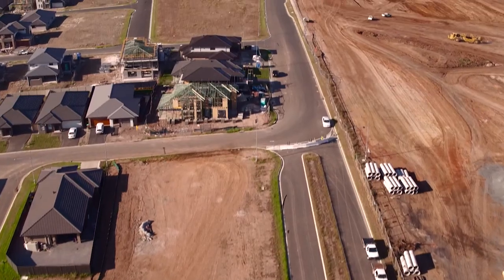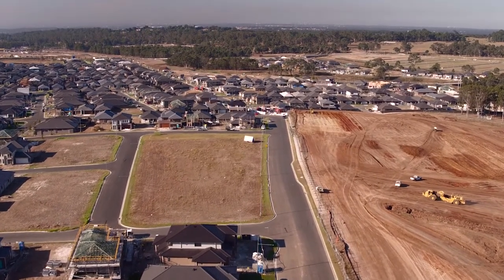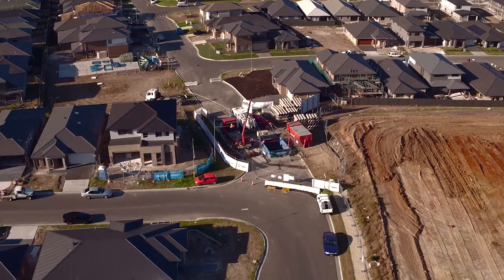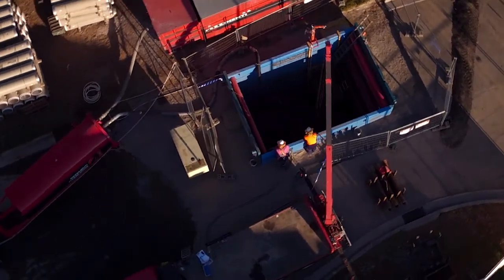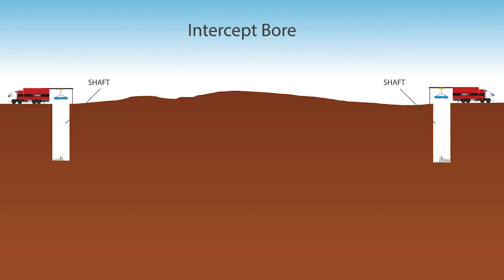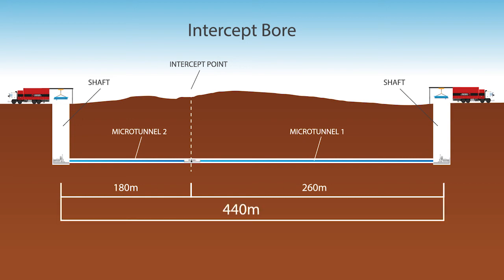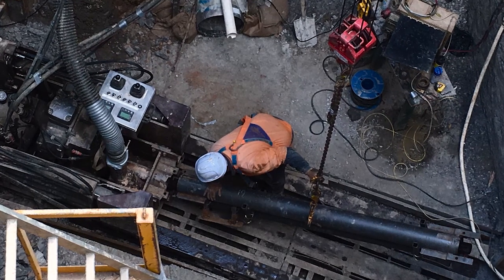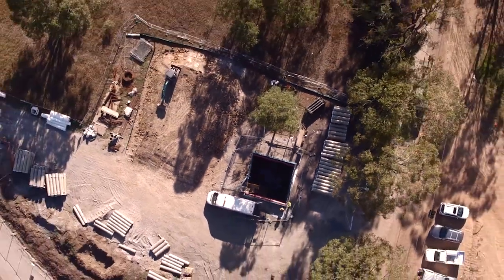Pezzimenti Tunnelbore - Zinfra - Sydney Water - 440m Microtunnel at Emerald Hills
Pezzimenti Tunnelbore | Sydney Water | Zinfra

Project: Construction of 440m microtunnel
Location : Emerald Hills

David O’Connor, Senior Project Manager, Sydney Water. “To build a manhole in the middle of a busy road like jamboree avenue, 13m deep, will have a large cost impact to Sydney Water. Zinfra proposed the intercept bore with Pezzimenti and eliminated that need to build that manhole which ultimately saved the construction costs as well as a lot of risk associated with the community and a lot of time on the project as well.”

Paul Ferguson, Bid Manager for Zinfra: “Two of the potential problems with this project was the 440m design bore as well as the 1% design grade required. This could potentially cause problems down the track for operations and maintenance. To overcome this we proposed to upsize the bore. We demonstrated how we could service this asset down the line. The geo-the was completed and in this instance the ground conditions were very favourable for what we were proposing.

Scott Wells, Construction Manager, Pezzimenti Tunnelbore: “Previously Pezzimenti had done around the 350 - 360m mark, so obviously 440m was uncharted territory for us. We decided to stop the first bore at 260m. We then went downstream and ultimately connected up 180m the other way giving us a 440m long bore. ”

David: “At all phases during the development we engaged with our operations and maintenance staff to make sure that we are delivering a product that they can work with for the next 50 years. It will ultimately service about 7,500 people which equates to about 2,500 dwellings”

Scott: We believe this is the longest microtunnel performed in Australia at this diameter. It achieved a couple of personal goals with Pezzimenti, being the longest intercept bore we have ever done at 440m plus our longest ever single drive with a freebore at 260m

David: “Everybody did their job very well on this project and from Sydney Waters perspective it was a success and it is something that we will look at a lot more in the future on the next project.”

Paul: “We set out at the start of this tender process to get the best value for money solution for Sydney Water and at the end of it we have no doubt that we have achieved it.”